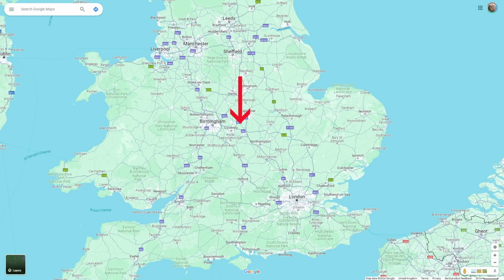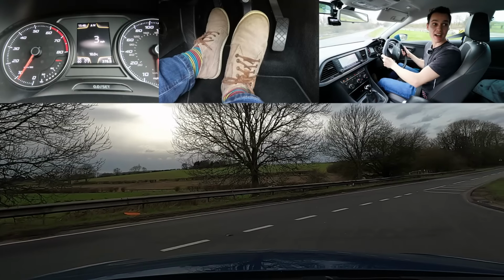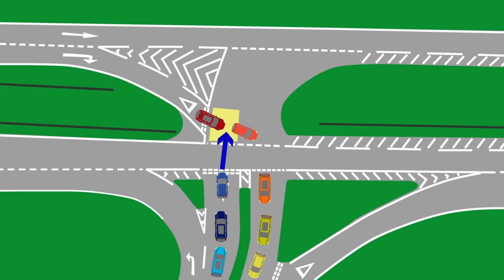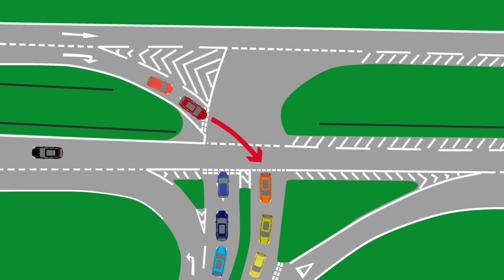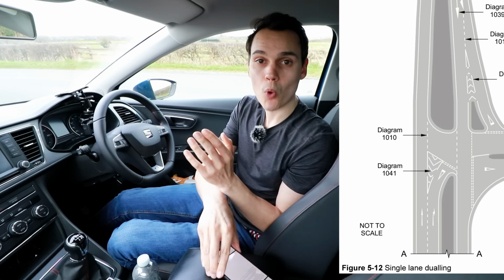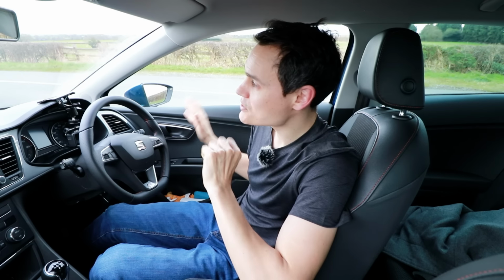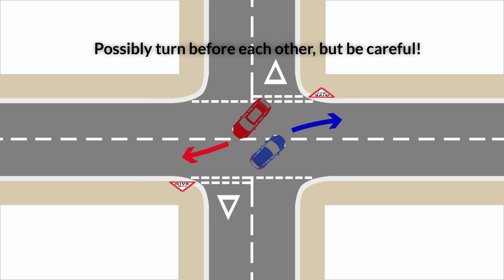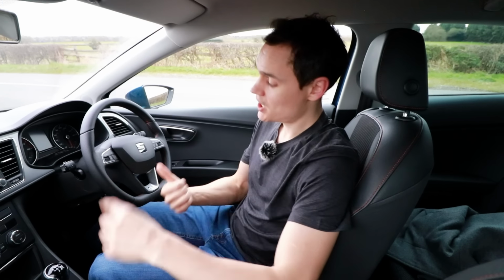Who Goes First Here? Two Give Way Lines.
When turning right on a dual carriageway or at a crossroads, it's not uncommon to see two paths of traffic that both have give way lines. Who goes first when both have to give way?

00:00 The Junction
00:29 Demonstration
01:34 Explanation
03:20 Why the Give Way Line
03:56 Road Design
05:06 It's Not Uncommon
07:18 The Driving Test in Great Britain